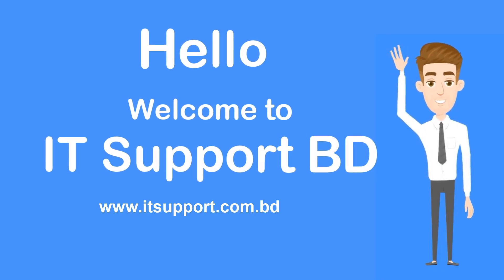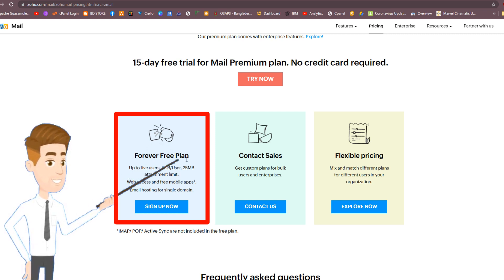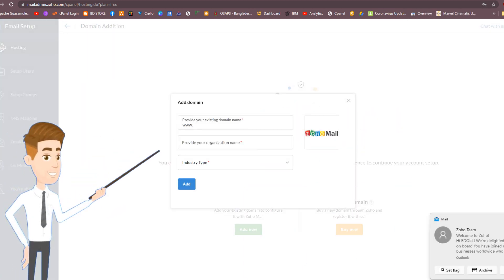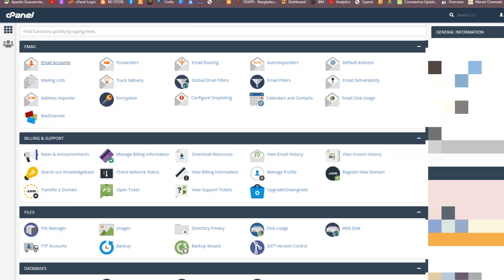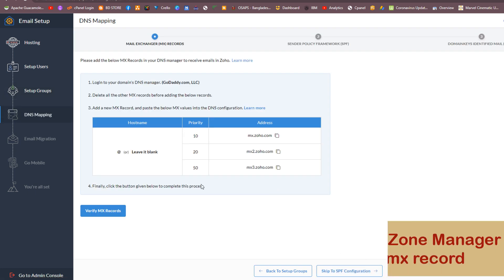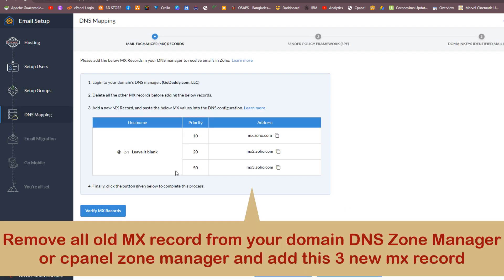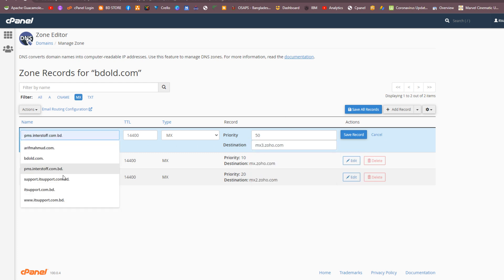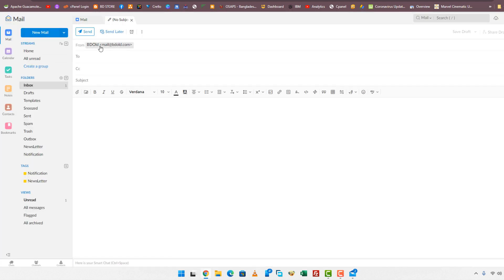Create your Own Domain Business Email for Free.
Ask Question